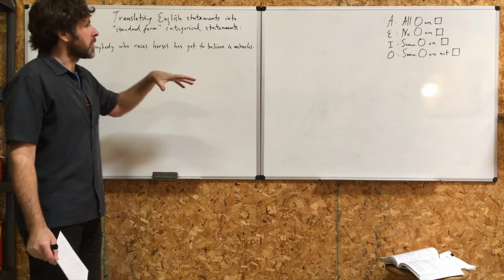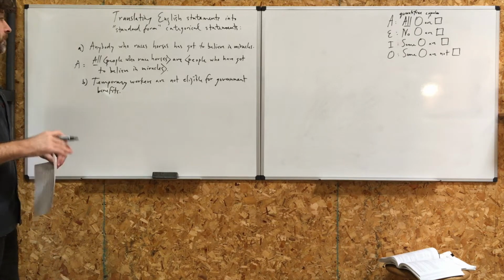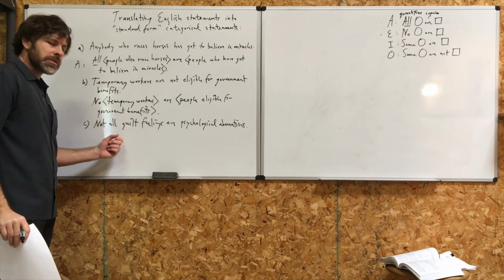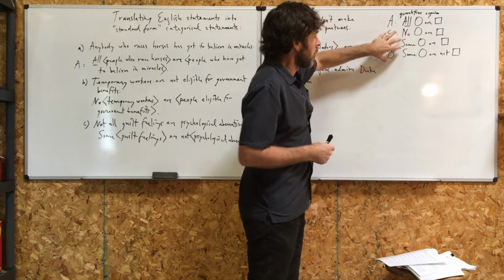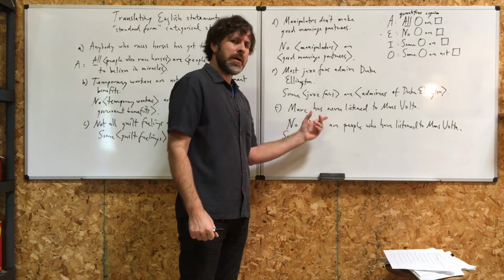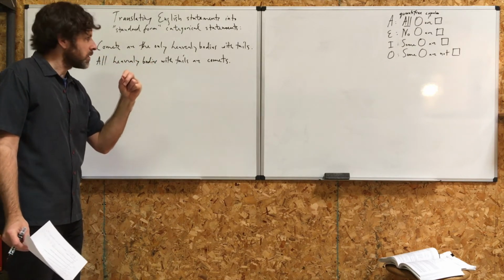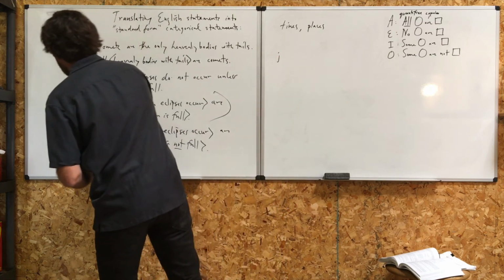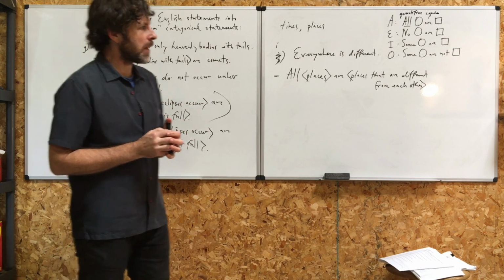Translating in Category Logic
Just translating natural language statements (in this case, English) into "standard form" categorical statements. Some of these are trickier than others!